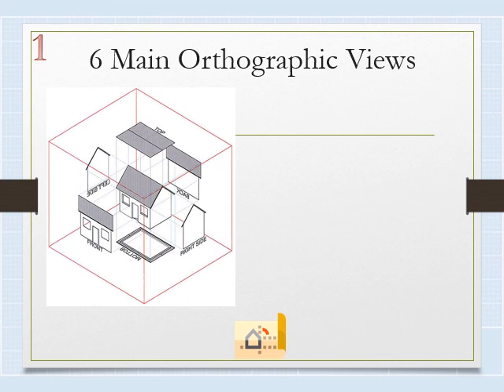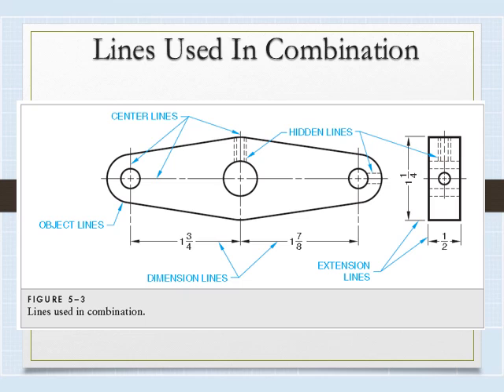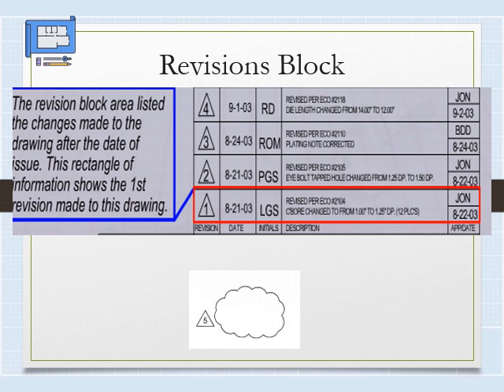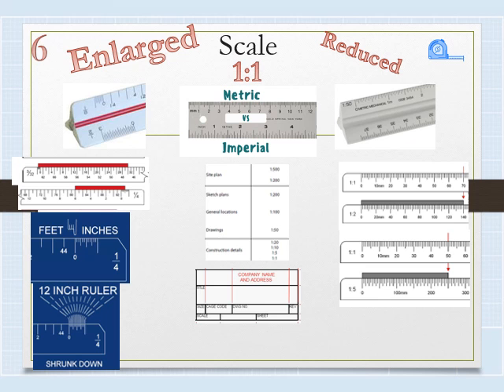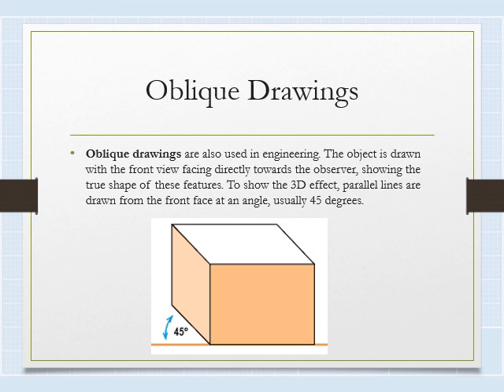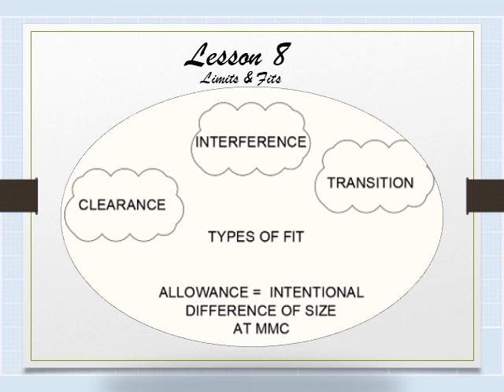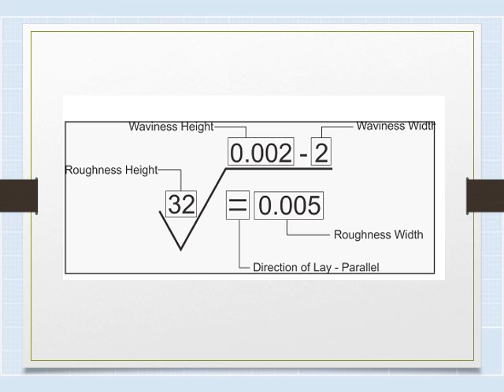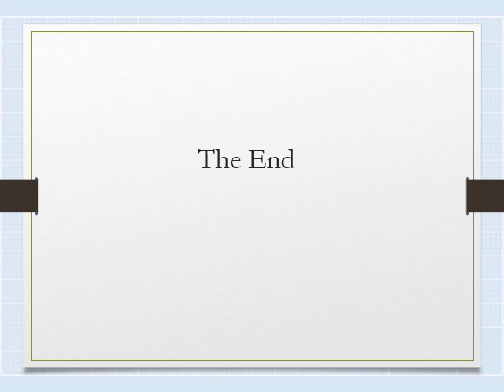Blueprint Course Review Premac